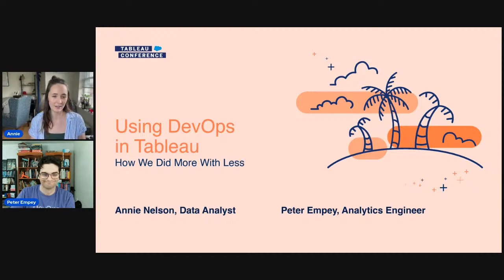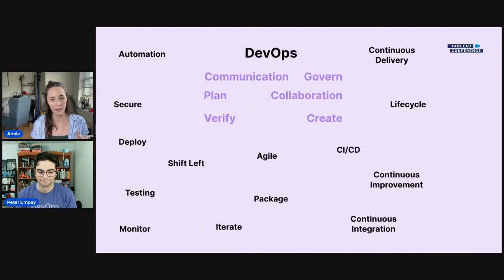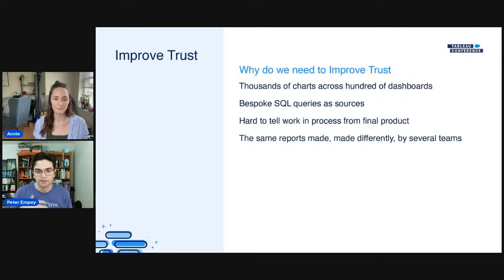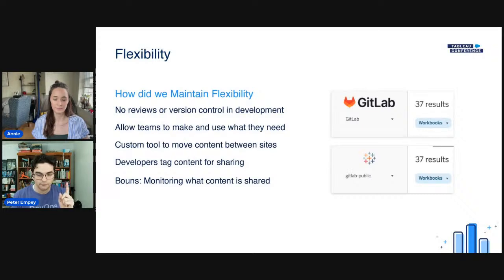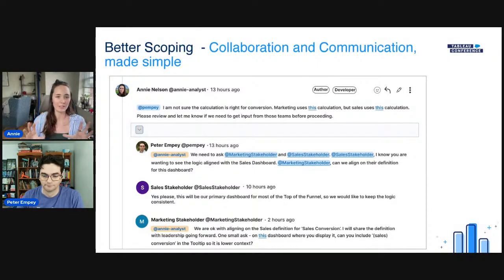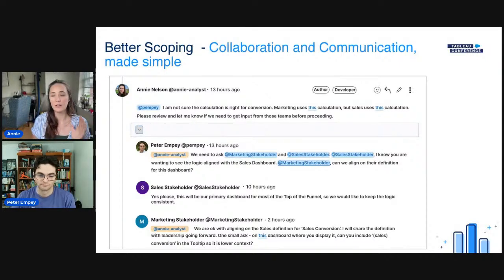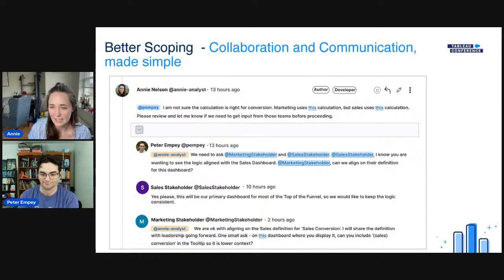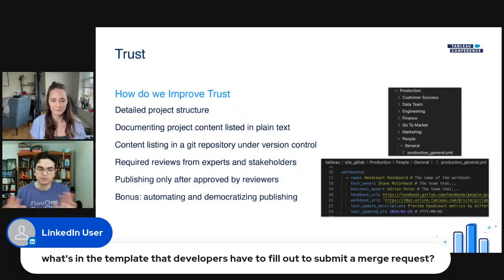How we Use DevOps in Tableau - the Coffee Chat